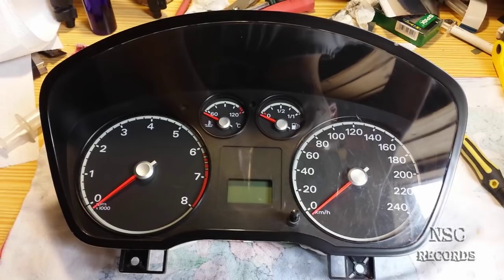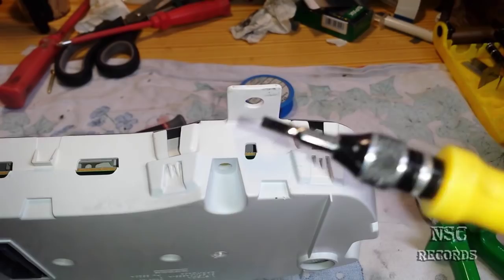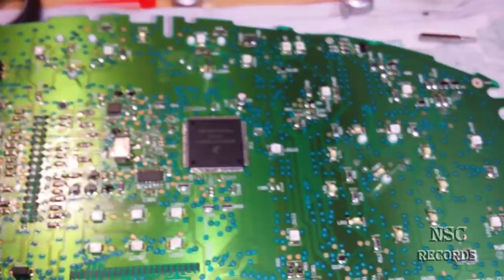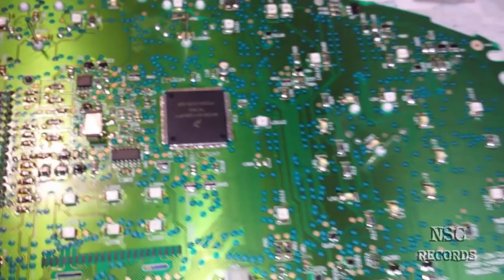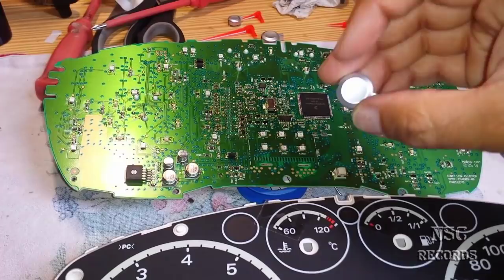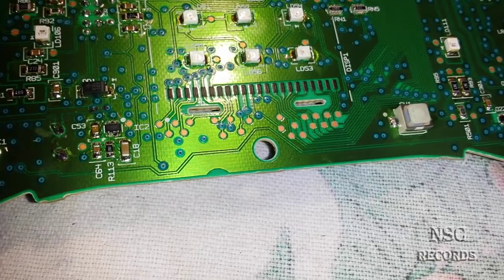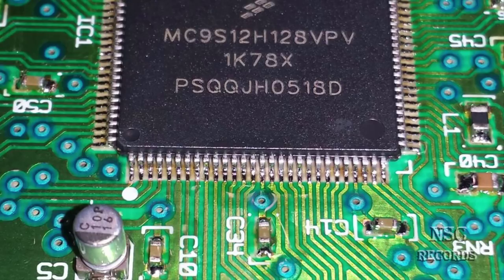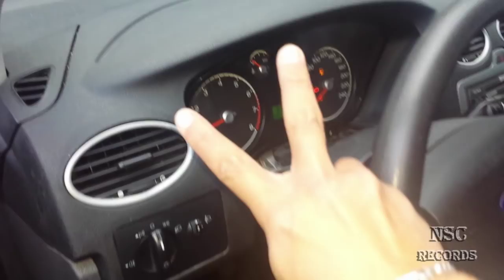Ford Focus Speedometer/Tacho/Tachometer Repair By:NSC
Hi & Welcome :)

Here i just Show you, how you can Repair a Speedometer from your Car. This works also for all other Cars, not only for this one :)

Hope u like it and have a nice time ^^

Best Regards
NSC

Best Regards
NSC